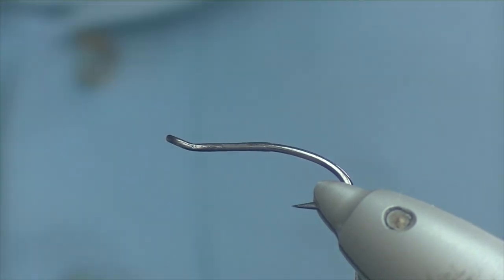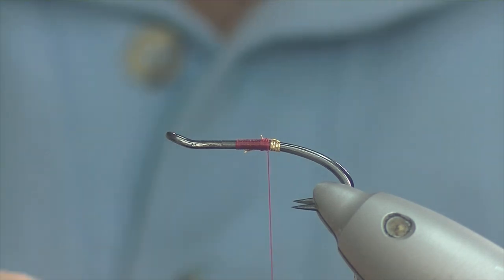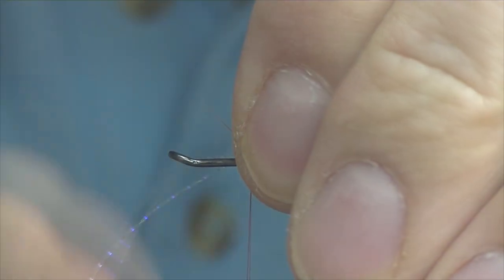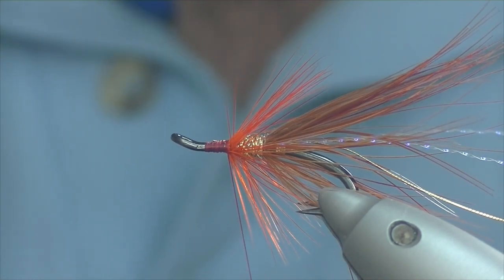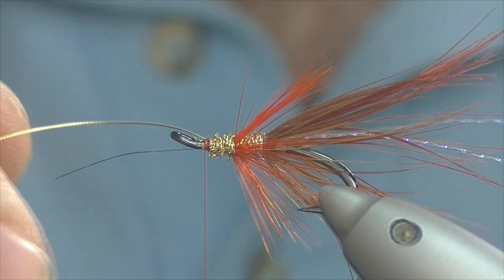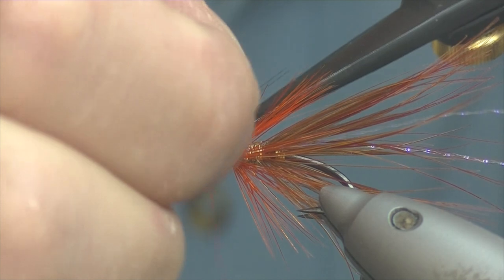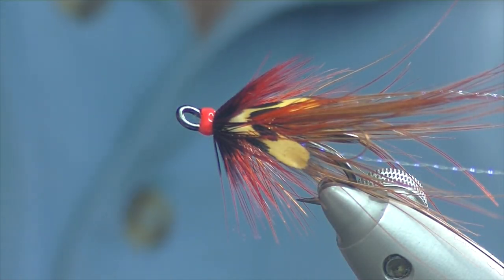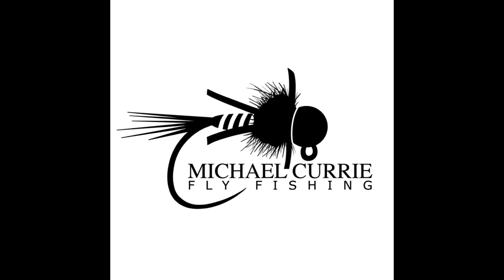Fly Tying The Easky Gold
Hook  Patriot Double 10# Black Nickel or Gold
Thread  Uni Thread 8/0 Red
Tag Gold French Oval Small
Tail  Golden Pheasant Breast Feather
Rib  Gold Oval Small
Rear Body  Gold Litebrite
Centre Hackle  Dyed Orange Cock Hackle
Front Body  Gold Litebrite
Eyes  Roofed Junglecock
Front Hackle  Dyed Red Badger Saddle Hackle
Head  Glo Brite no4 Floss